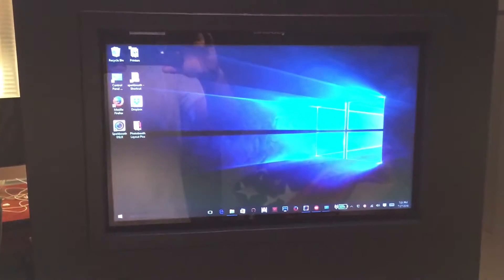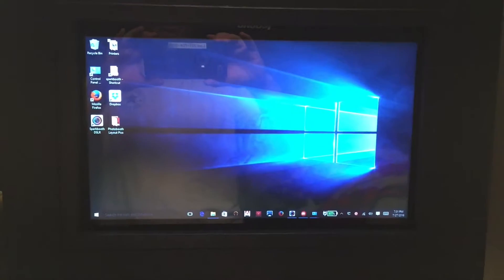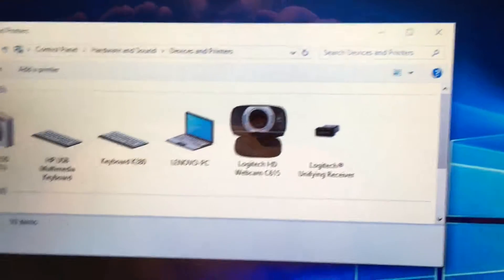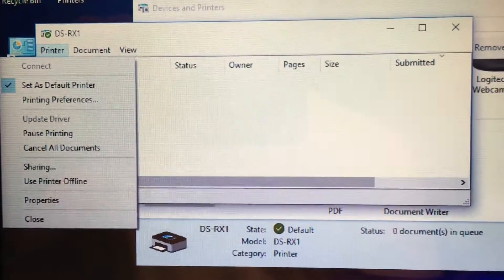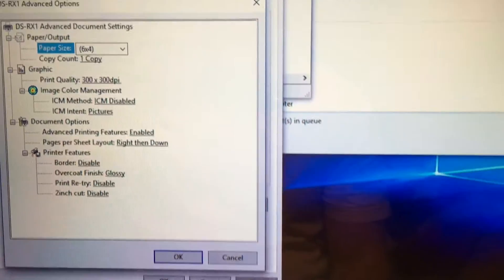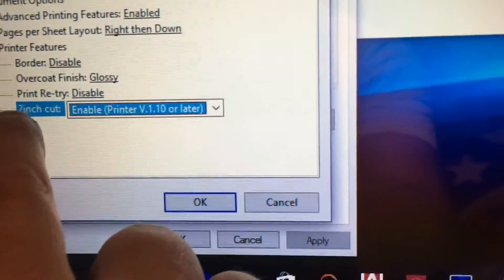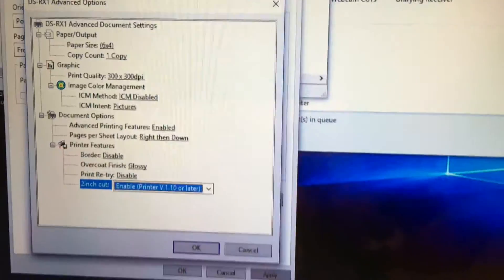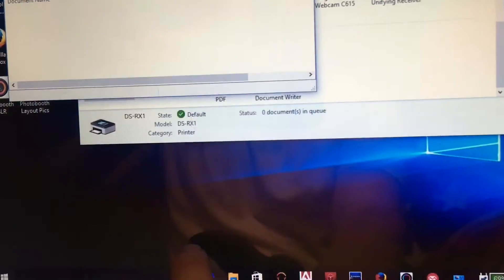Sparkbooth DNP 2"x6" driver setting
How to print 2"x6" photo strips in Sparkbooth
using the DNP Professional Photobooth printer.  Need to go to advanced setting in the printer preferences and scroll all the way to the bottom to "enable" or "disable" the 2" CUT option.